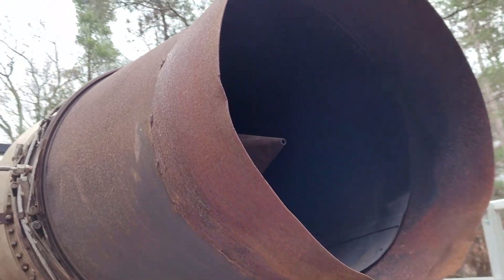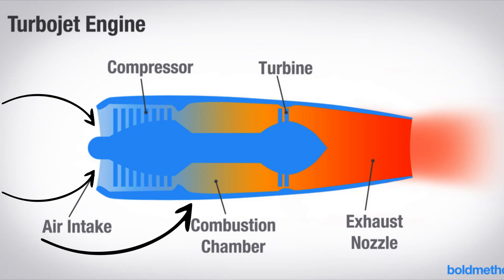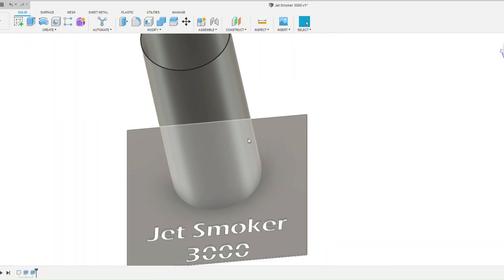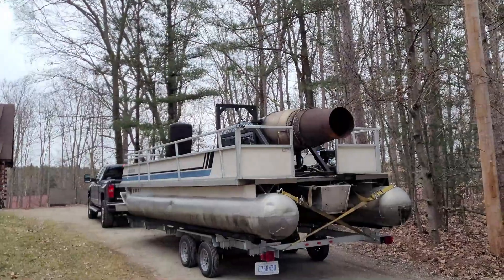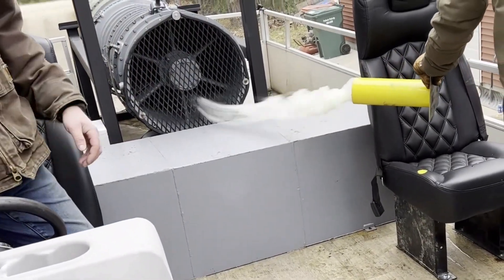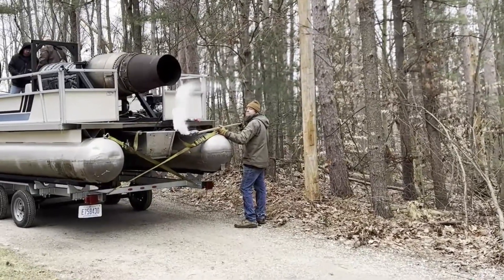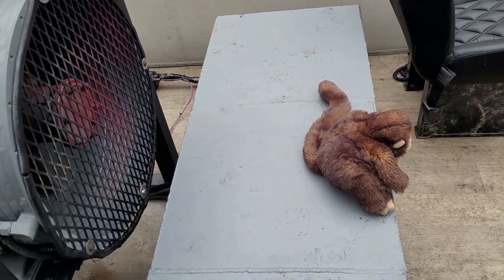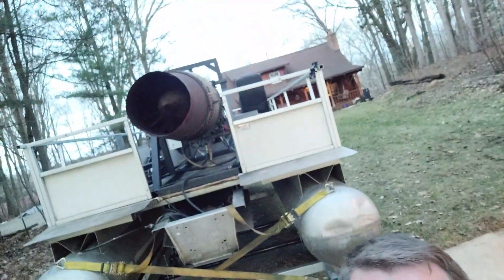How close is TOO CLOSE in front of a jet engine?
How close can you get to a running jet engine before it sucks you in? Today we do a fun experiment with a J34 turbojet engine to find out!